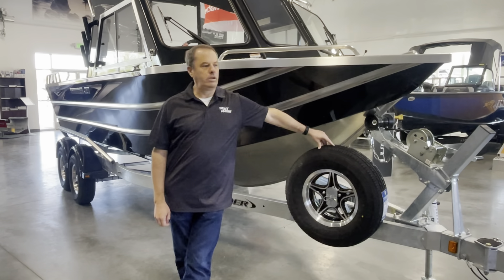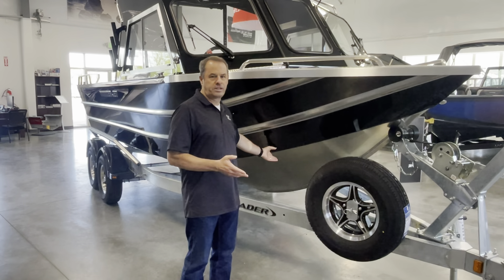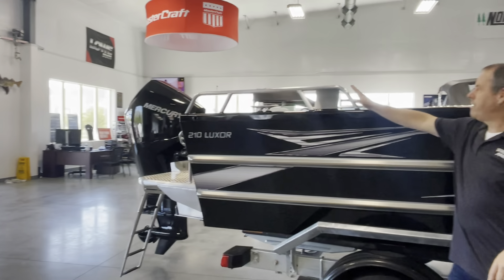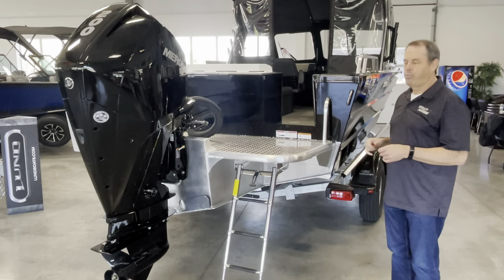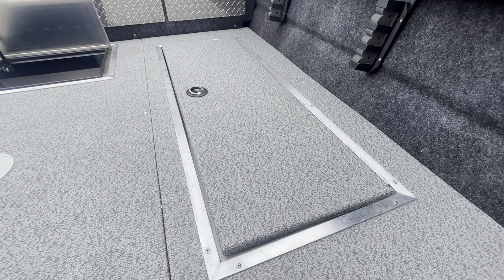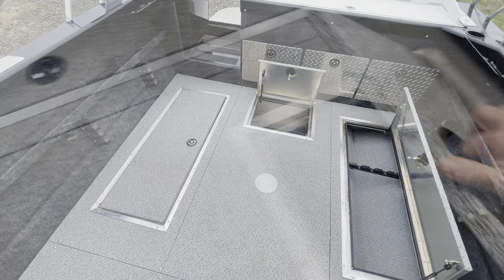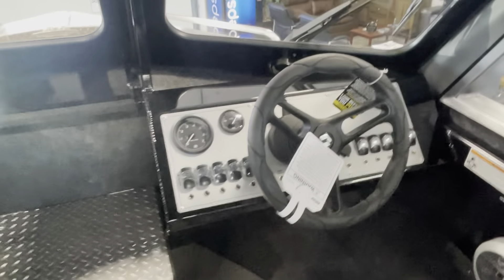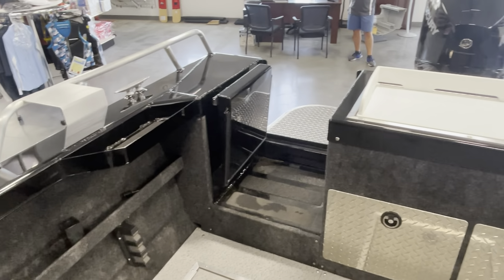2024 Thunder Jet 210 Luxor (Hard Top)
ALL-IN FOR FISHING
The 210 Luxor outboard heavy-gauge aluminum fishing boat is the largest version of the popular series, with the power and capacity for any adventure you can imagine. It’s equipped with all the right standard features and available with a half, 3/4, or full hard top, plus a welded 5-piece walk-through windshield, and our industry-exclusive tri-structure reverse chine hull with delta keel bottom to bring you through the toughest waters and most challenging climates.